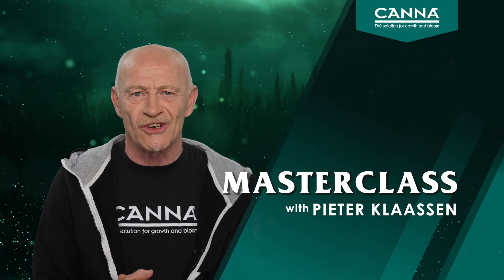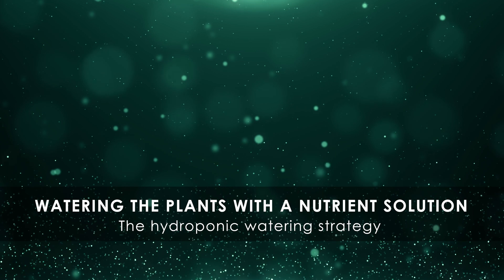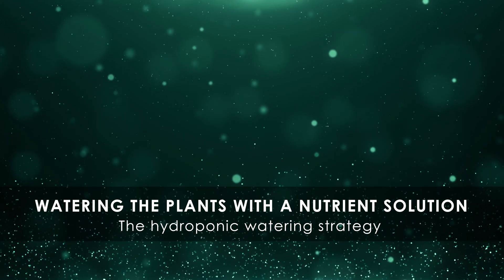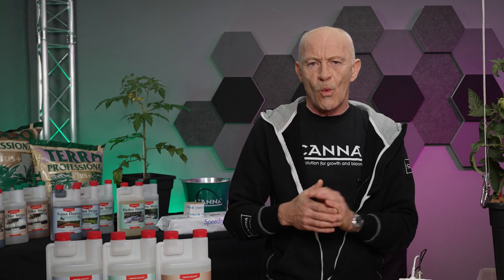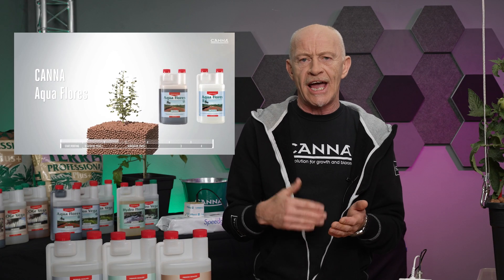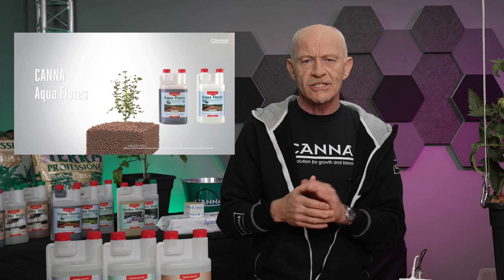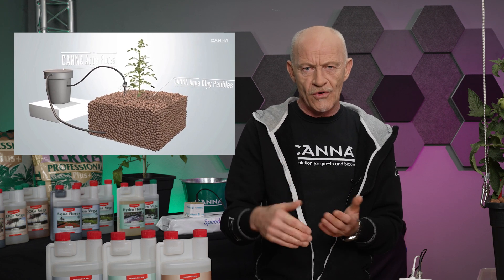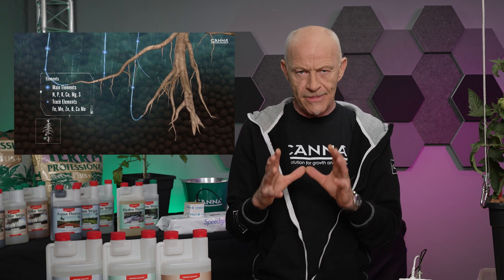CANNA Masterclass – Hydroponic Watering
Pieter gives you some tips on how to water your plants properly with Hydroponic systems,

CANNA Masterclass shares grow-how from the best world experts with you: hobby grower, gardening enthusiast and professional horticulturist. In this first season, our botanical advisor Pieter Klaassen teaches classes on hand-watering systems, hydroponic systems, pest- and disease control, prevention and treatment of deficiencies and much more. Tune in and don't miss your Masterclass. Masterclass